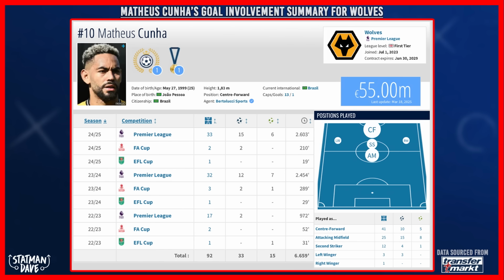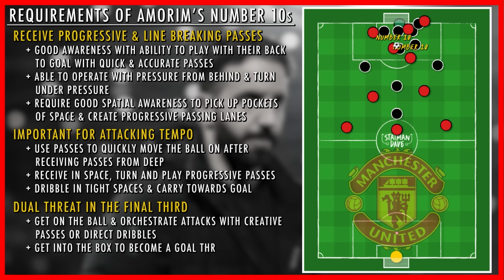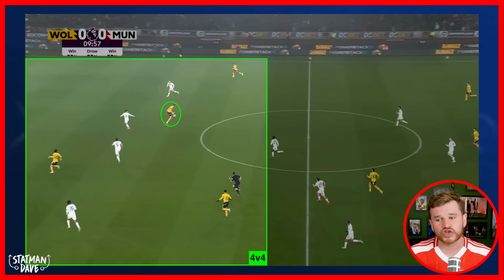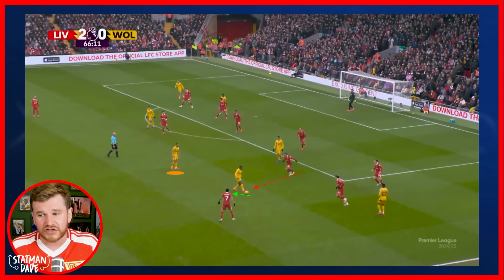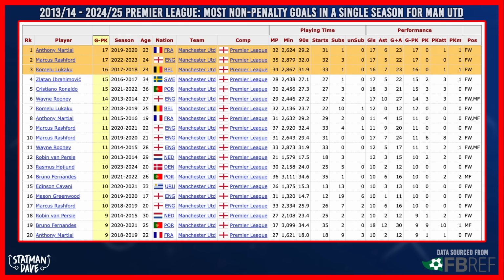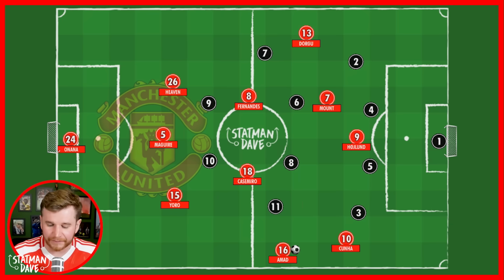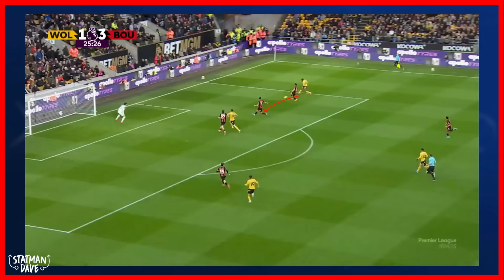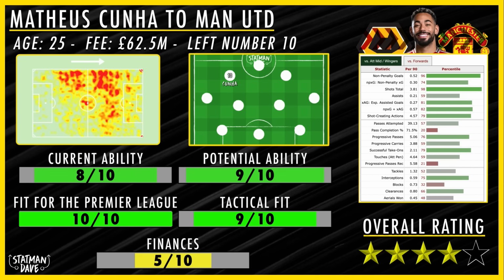How Matheus Cunha Will Fit In To Ruben Amorim’s Manchester United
With multiple outlets reporting that Manchester United are set to complete a deal for Matheus Cunha, Statman Dave takes a look at what the Brazilian could bring to Old Trafford by taking a look at analytical examples, statistical data & comparing Ruben Amorim’s system with the systems Cunha has played in since moving to the Premier League...

This video is a reupload after the initial version received an incorrect claim, blocking it from public view.